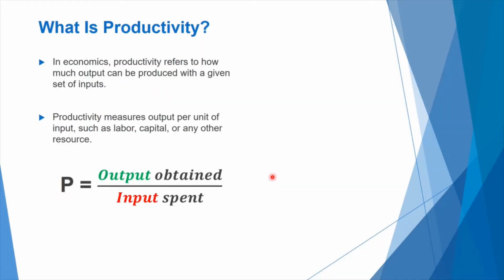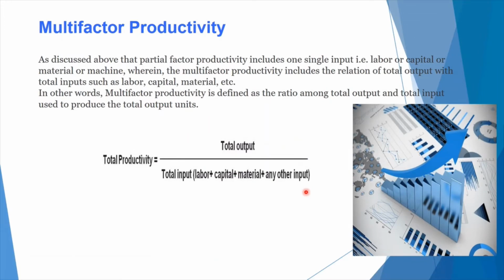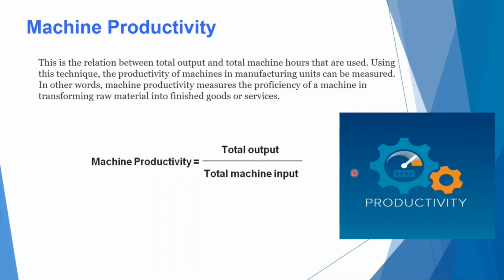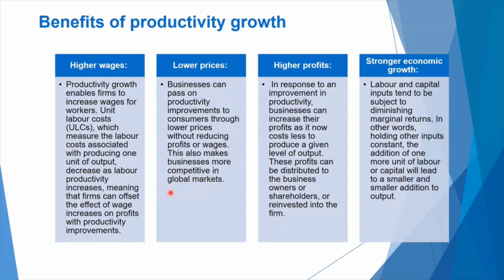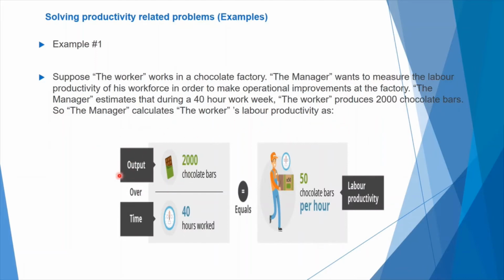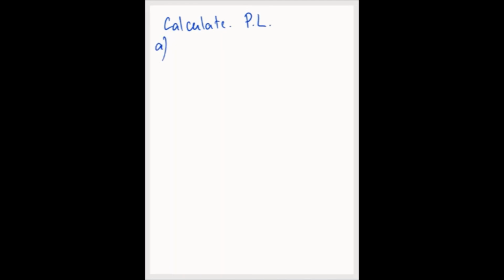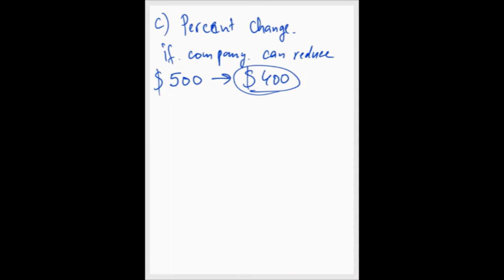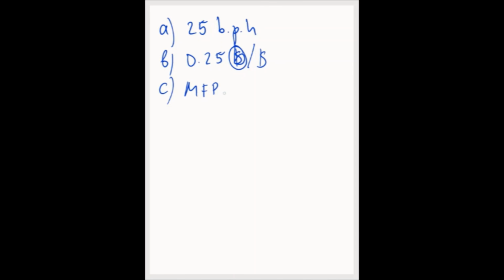Economy & Management of Enterprises. Lecture 8. Productivity (Single/Multifactor/Labor productivity)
Labour Productivity Single and Multifactor productivity Economy and Magement of Enterprises